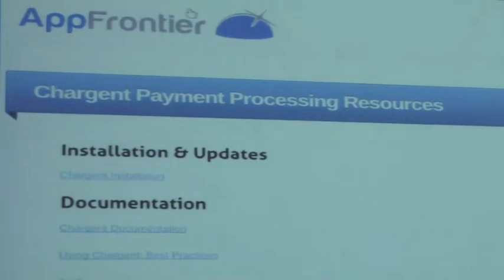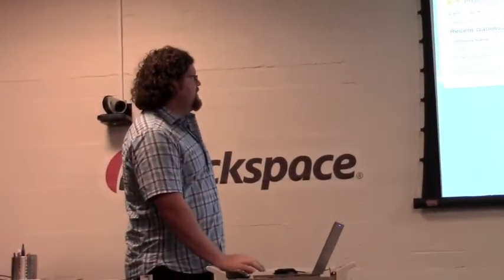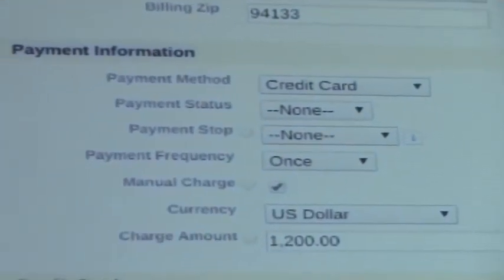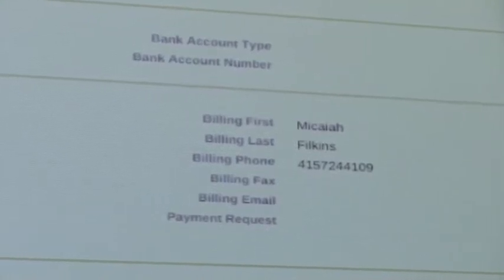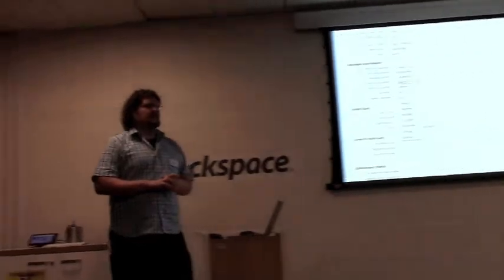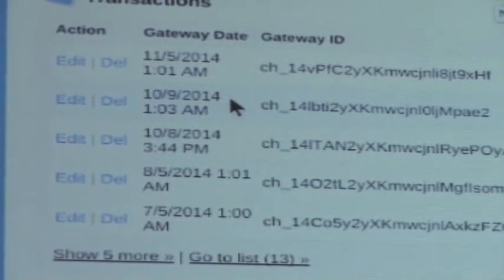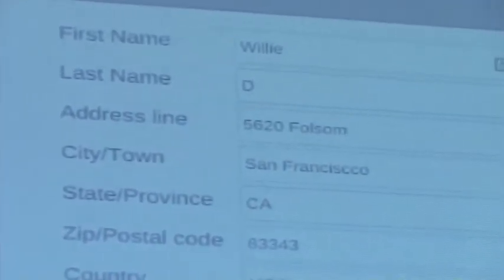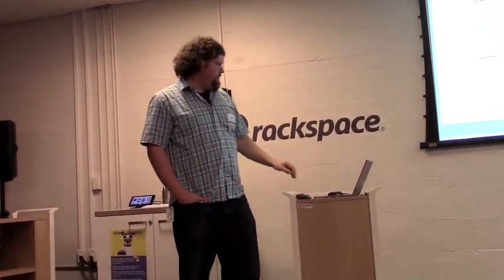Micaiah Filkins - Appfrontier - Salesforce Integration and Analytics meeetup - 11 6 2014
Micaiah Filkins

Micaiah Filkins is Co-Founder of AppFrontier, the Salesforce ISV Partner behind Chargent, a flexible, 100% native payment processing application for Salesforce. In addition to helping clients manage credit card transactions directly from Salesforce and tightly integrate payments into their other CRM processes, he is a Salesforce.com Certified Consultant & Developer, and is recognized as one of the most knowledgeable consultants in the field. Micaiah has delivered hundreds of successful Salesforce.com and Force.com implementation projects since 2005 as the President and Co-Founder of Force by Design, and prior to that at implementation firms Saaspoint and Echo Lane, Inc.

Micaiah will be demoing Chargent, and showing how it acts as a middleware layer to bring transaction data and add credit card / ACH payment capabilities into any Salesforce business process. Chargent puts you in complete control of your payment processing, managing everything right in Salesforce where your customer data is stored. Our highly extensible platform has been deployed in hundreds of organizations since 2009. Chargent comes with pre-built integrations to 15+ payment gateways, with developer tools that make it easy to customize.